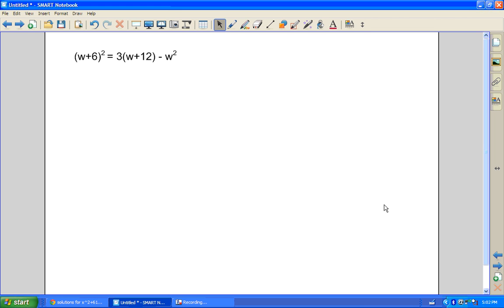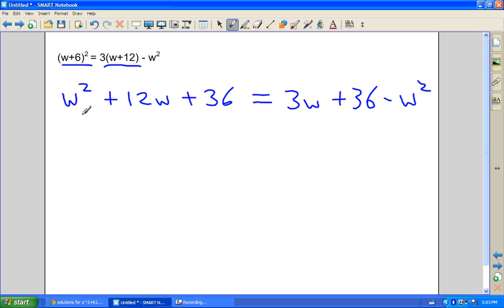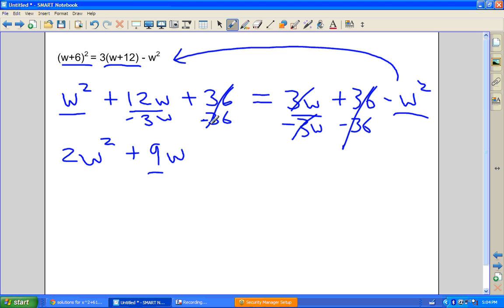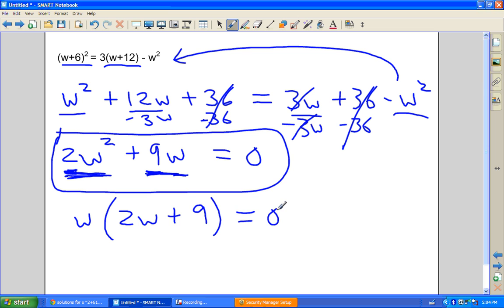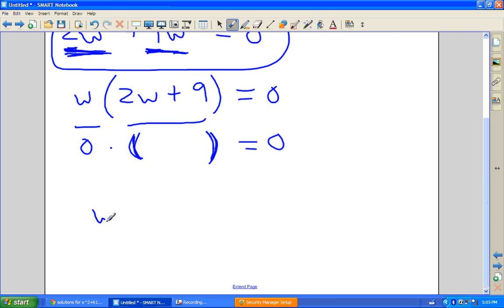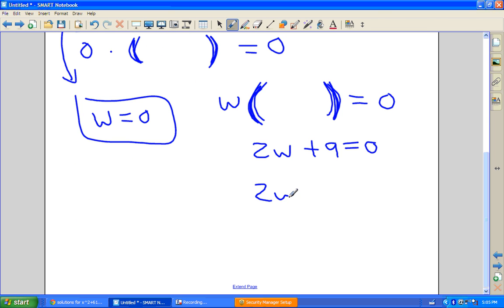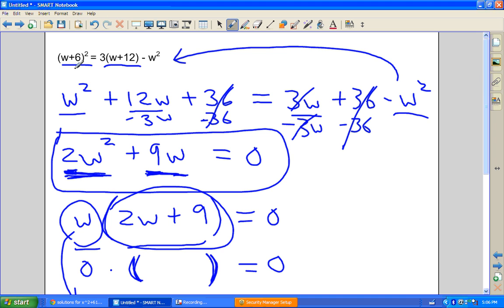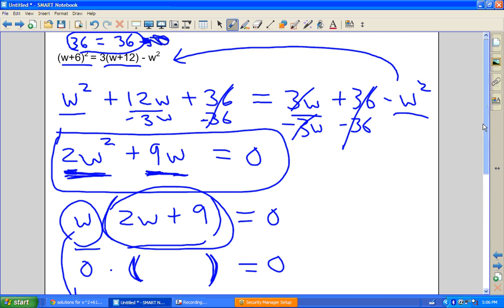Quadratic Solution Example